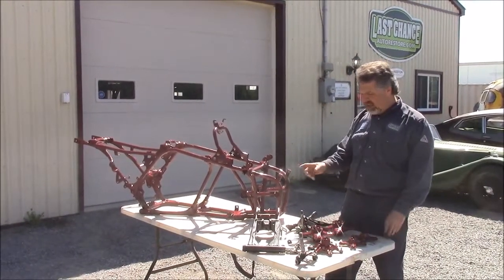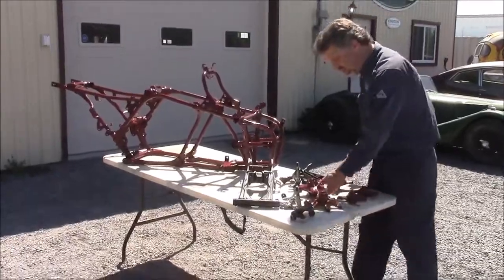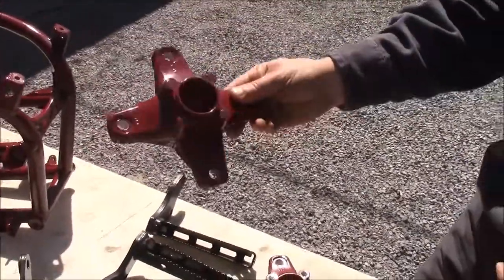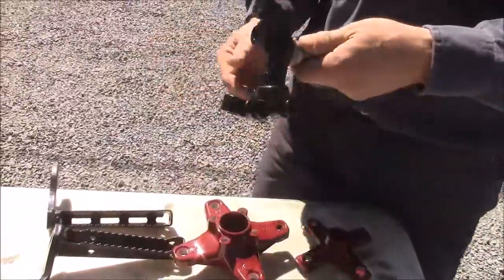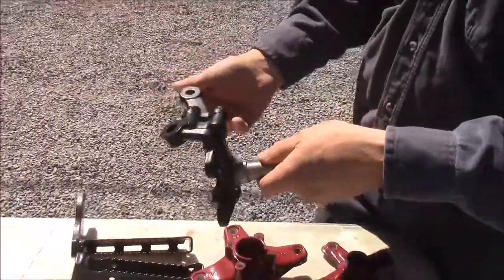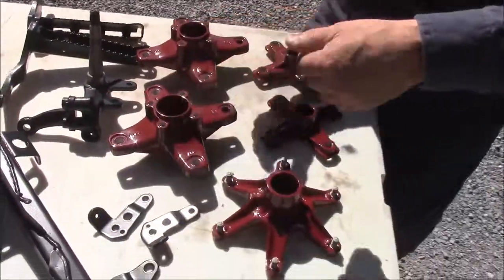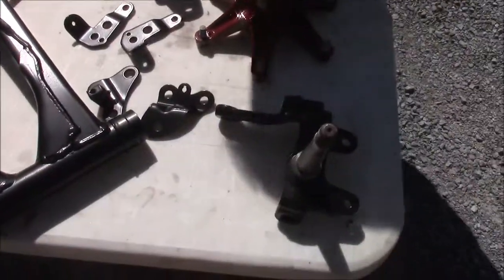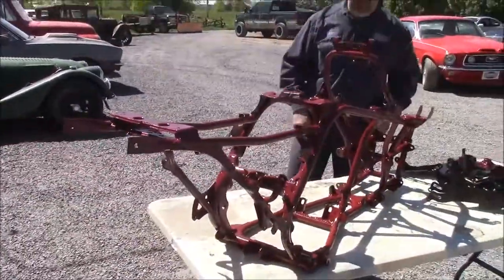Four Wheeler Frame & Parts Now Powder Coated , kingstonpowdercoating com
The Four Wheeler Frame and parts are now Powder Coated.